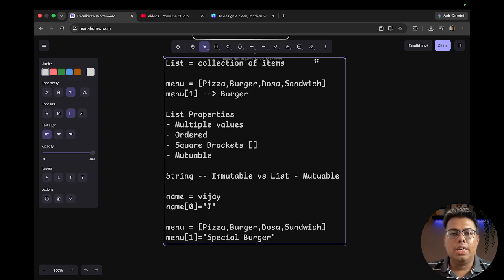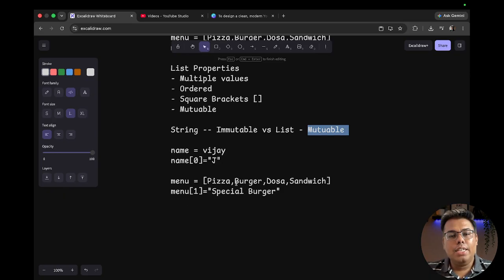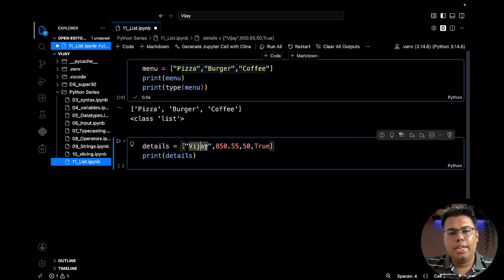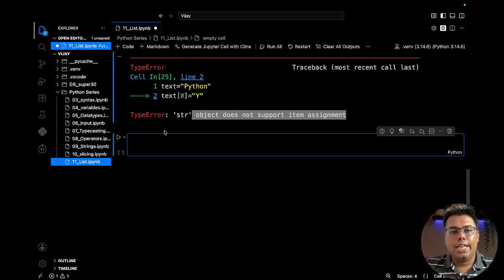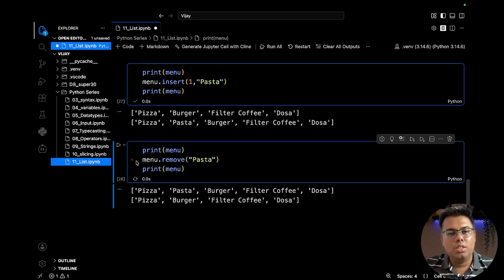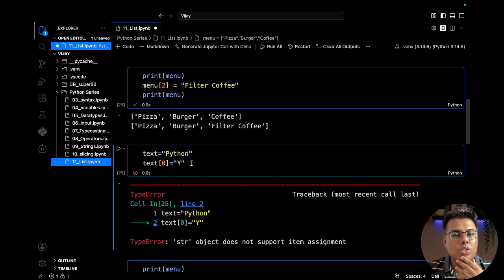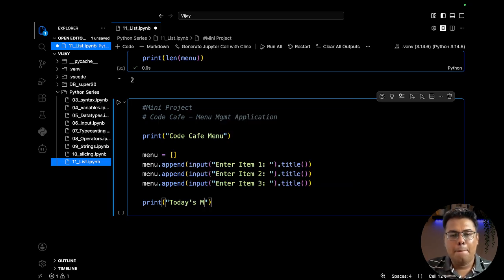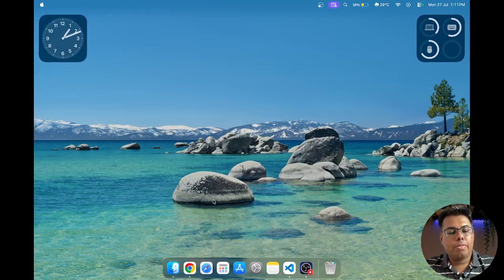Python Mastery #11 | Python Lists Explained | Store Multiple Values Efficiently ☕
In this episode of Python Mastery, we'll learn Python Lists, one of the most important and frequently used data structures in Python.

We'll continue building our Code Cafe ☕ project by creating a Menu Management System. You'll learn how to create lists, access elements, modify data, add new items, remove existing items, and manage multiple values efficiently.

By the end of this video, you'll understand why Lists are essential for building real-world Python applications.
✅ Creating Lists
✅ List Indexing
✅ Modifying List Elements
✅ append()
✅ insert()
✅ remove()
✅ pop()
✅ len()
✅ Project Progress #7 – Menu Management System ☕

🎯 This course is perfect for:
Python Beginners
College Students
Working Professionals

🤝 Community
AI Journey with Vijay

We'll continue building our Code Cafe ☕ project while mastering Python step by step.

Happy Coding! 🚀